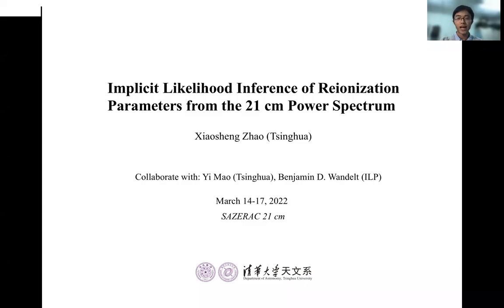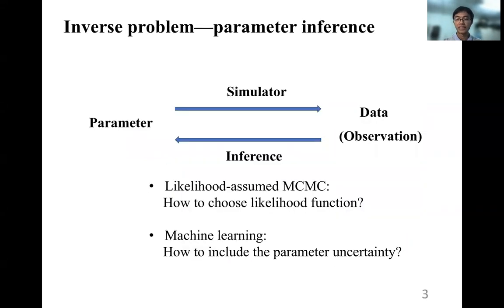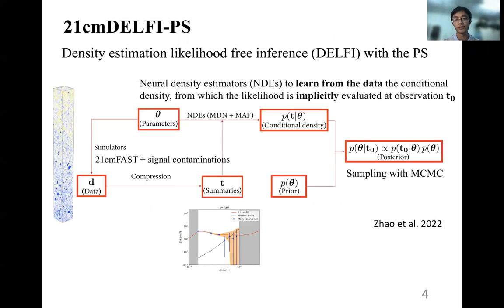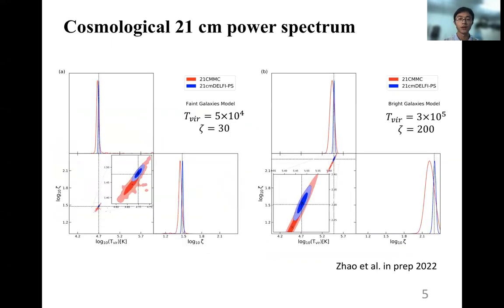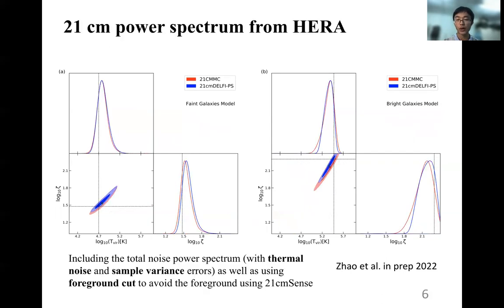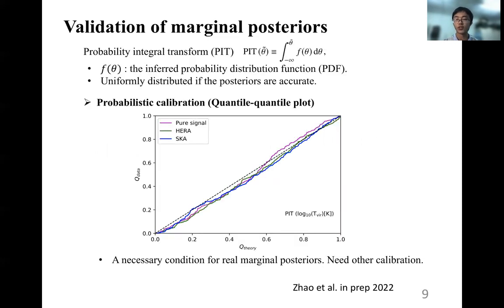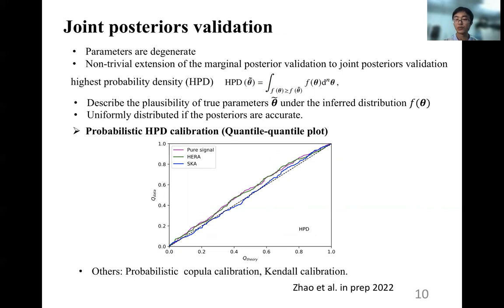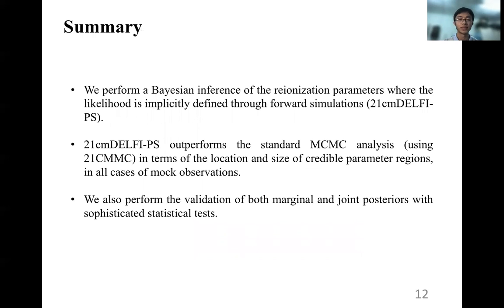SAZERAC-GULP 21cm | Recorded Talks | Xiaosheng Zhao